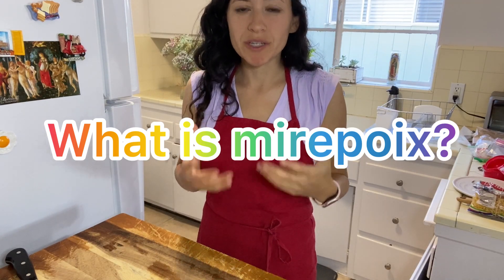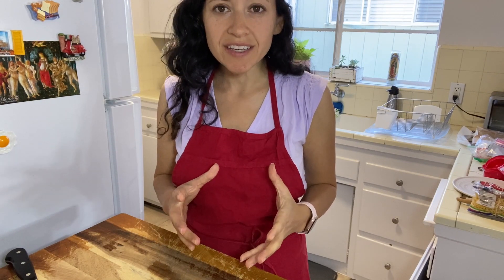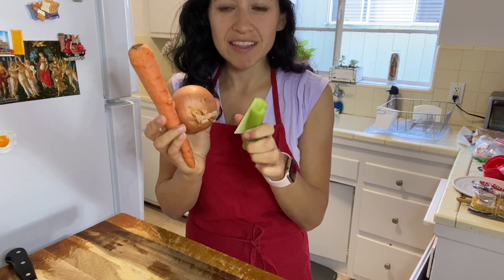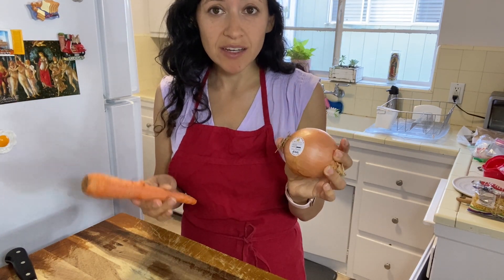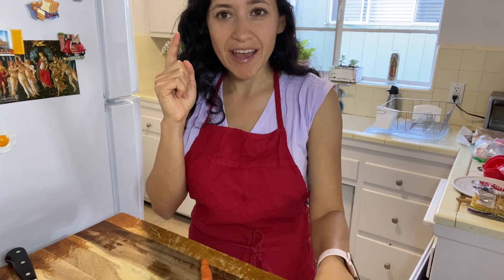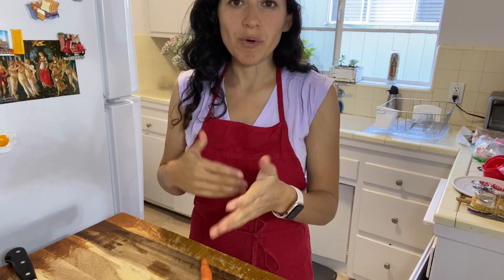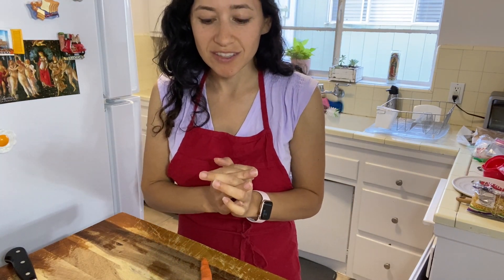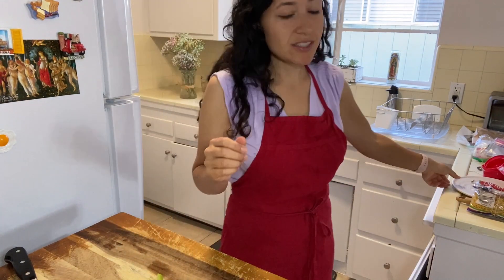What is Mirepoix?